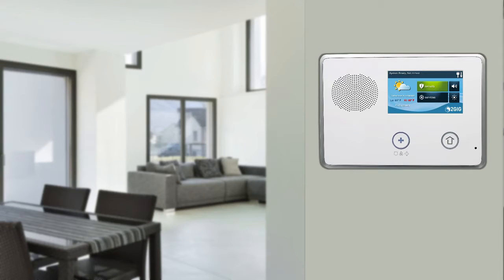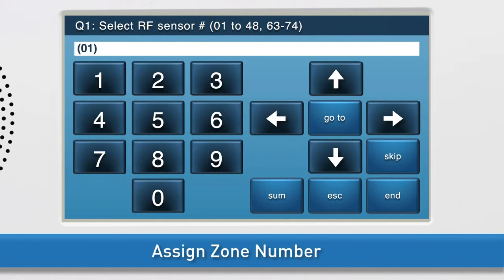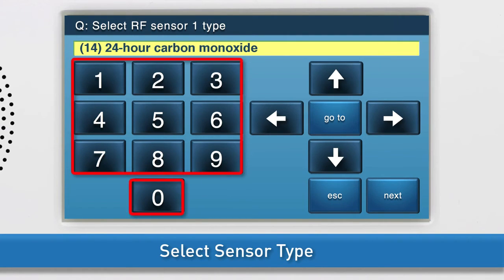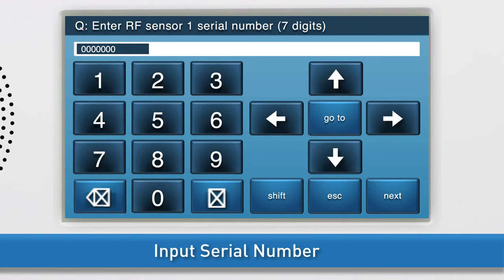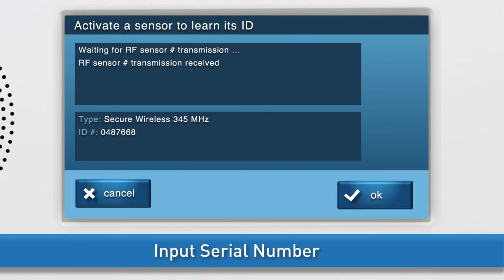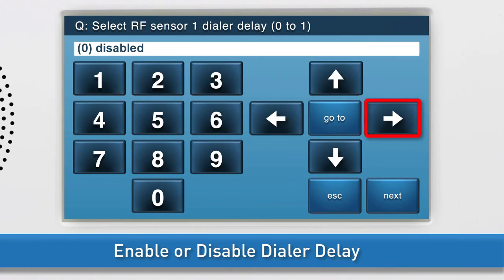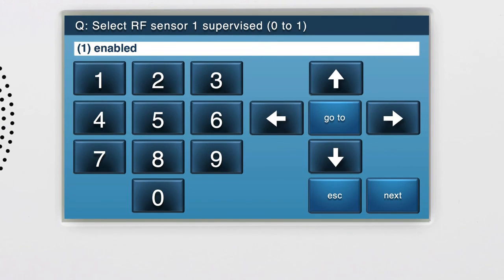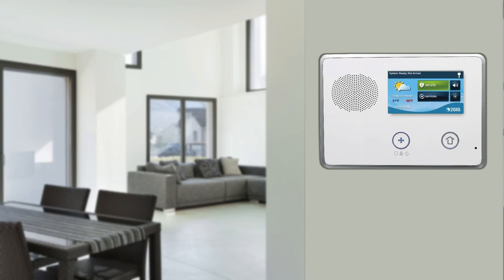How To: 2GIG Security Panel / GC2 Programming a Carbon Monoxide (CO) Detector